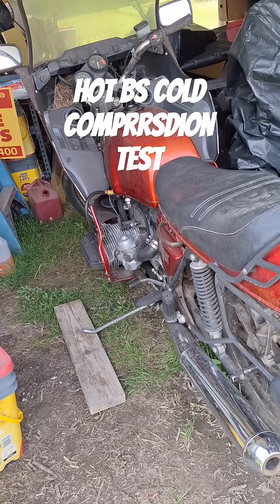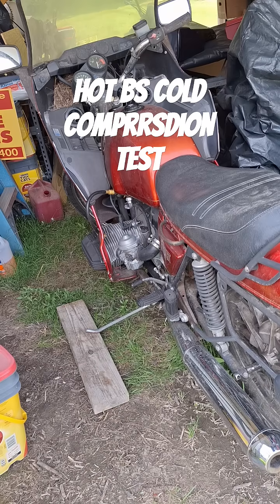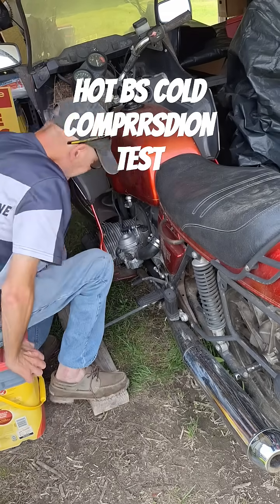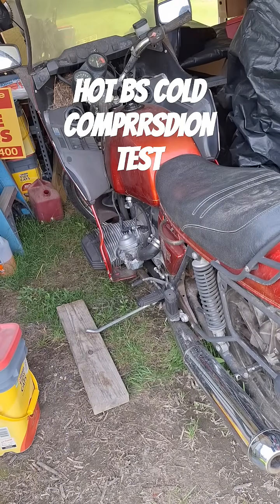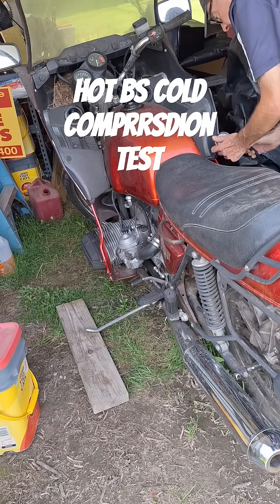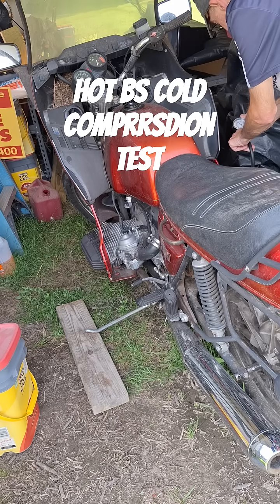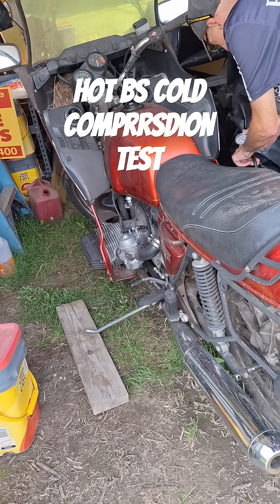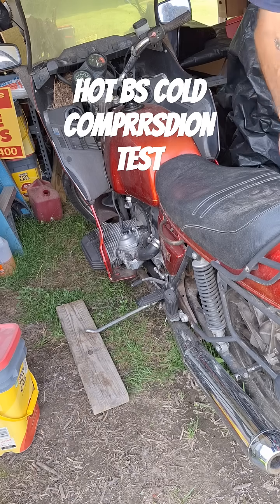Hot vs Cold Compression Test Results Are Surprising!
The video shows a side-by-side comparison of a motorcycle's **compression check** results when the engine is cold versus when it is hot. The creator uses a **compression gauge** to check compression on both cylinders and discusses if warming up the bike makes a difference in the compression readings. He wants to see if there is **good compression** in this **two cylinder bike**.